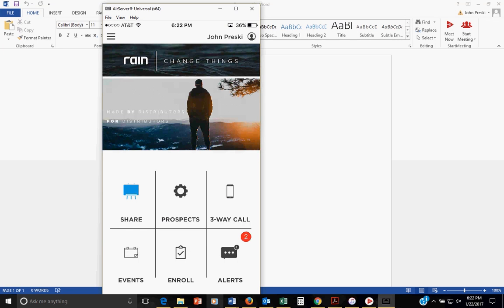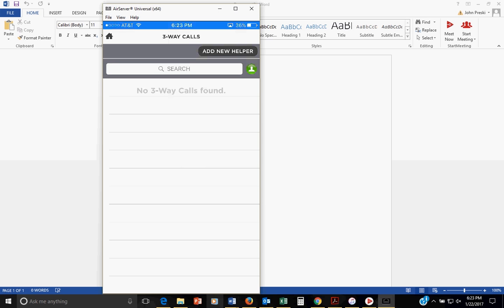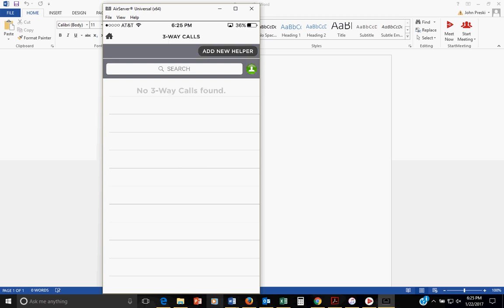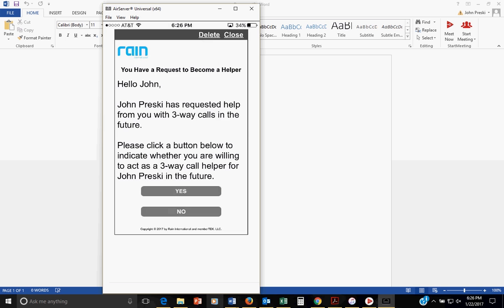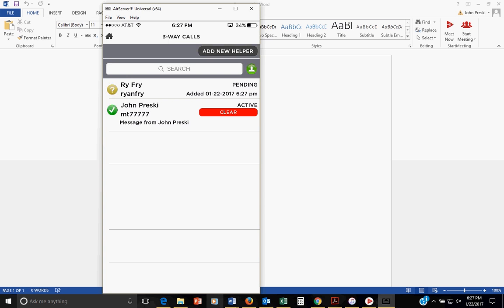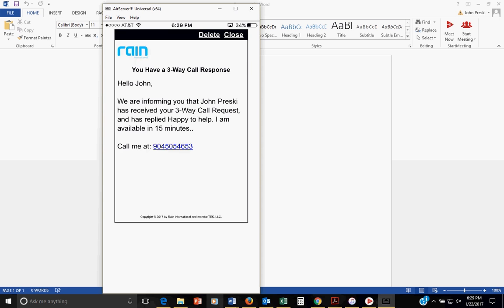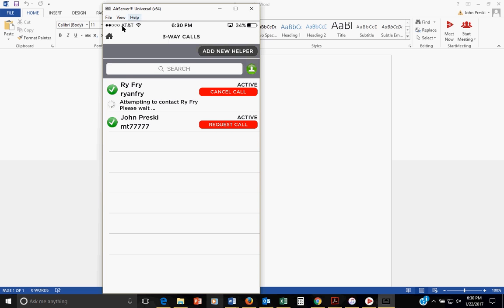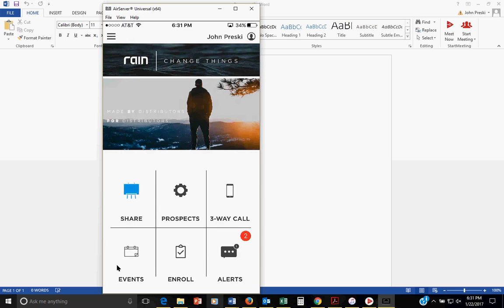RAIN Connect 3 Way Call